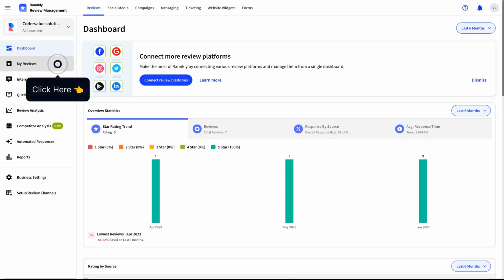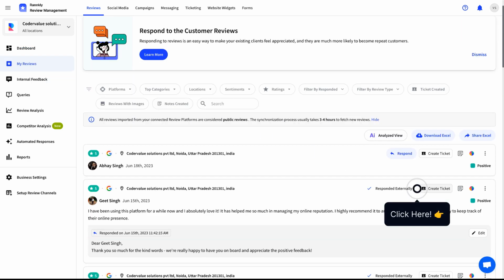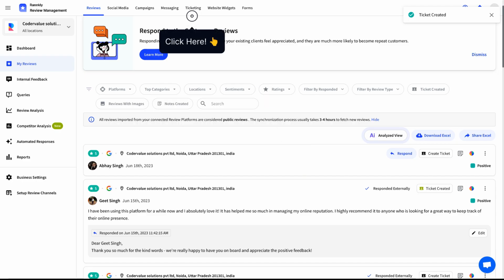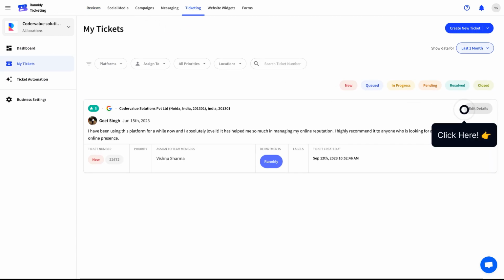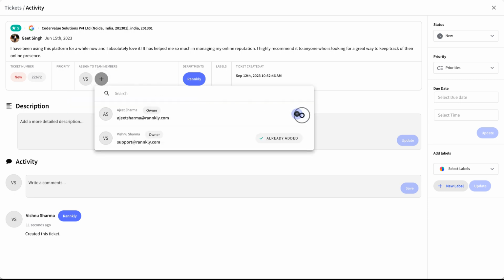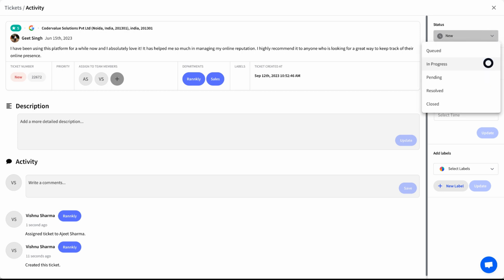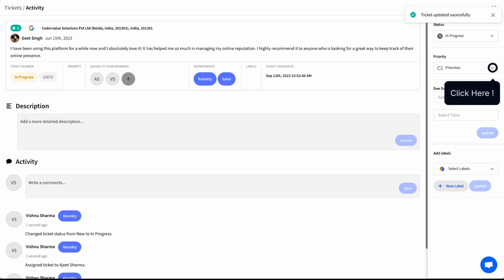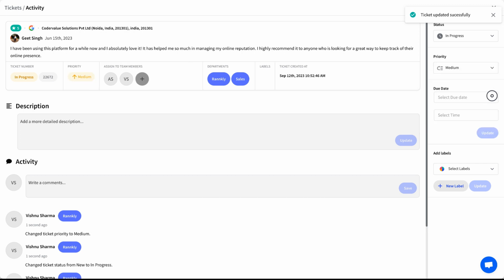How to create review ticket in Rannkly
Join us for a quick and easy tutorial on creating a review ticket in Rannkly, perfect for streamlining your review and customer feedback management. This step-by-step guide covers everything from logging in to your account to assigning team members, setting priorities, and managing ticket statuses. Learn how to efficiently handle customer interactions with Rannkly's intuitive ticketing system, making your review management process smoother than ever. Get ready to transform the way you manage customer feedback with Rannkly!